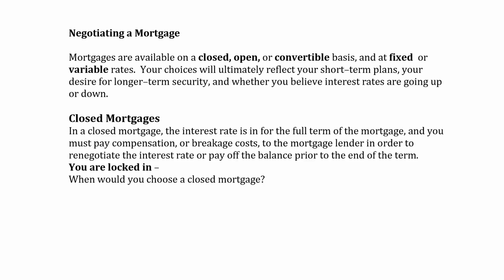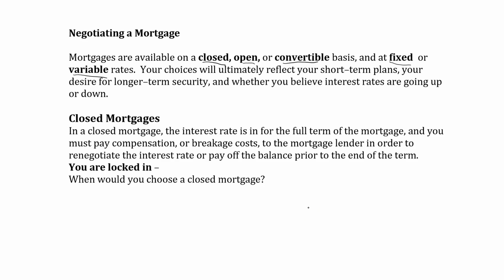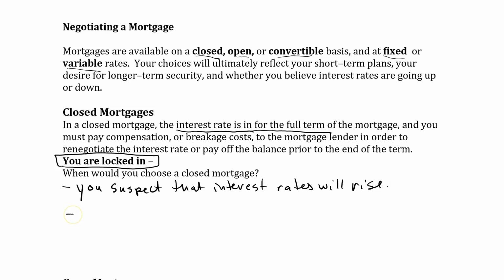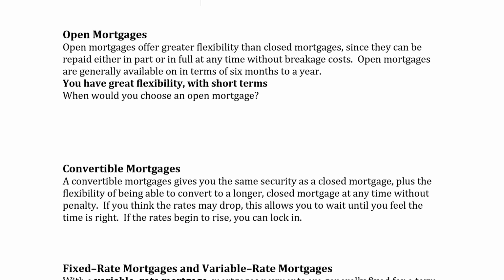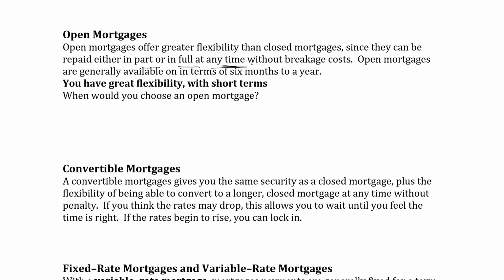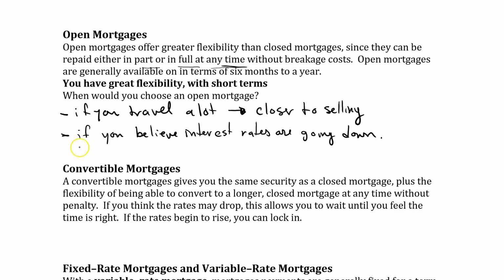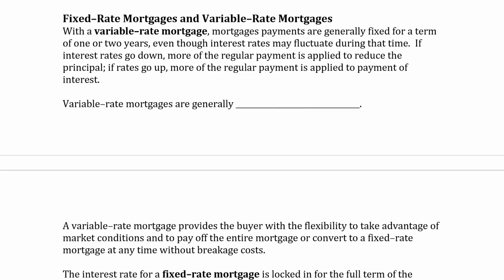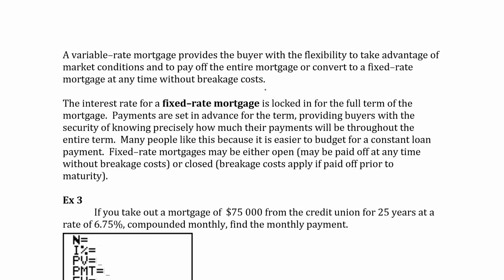2 2 Mortgages 2